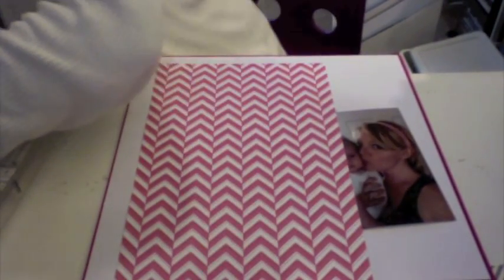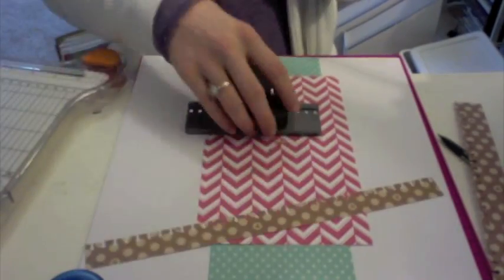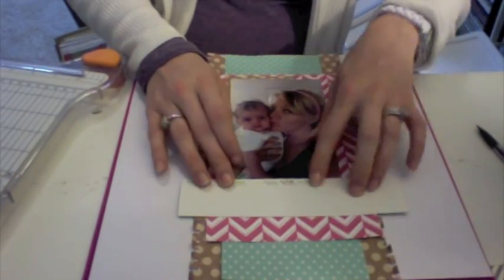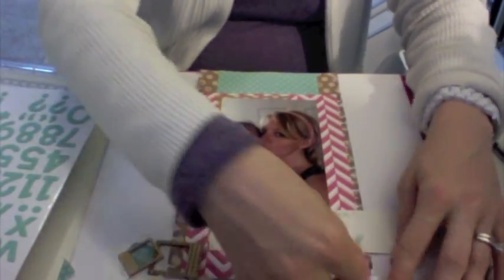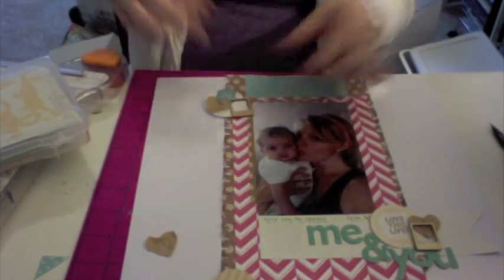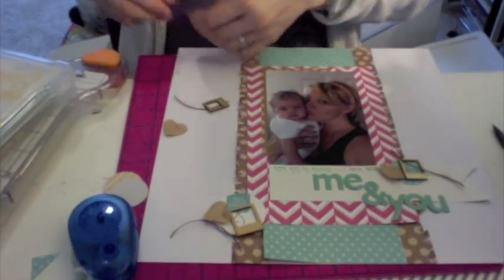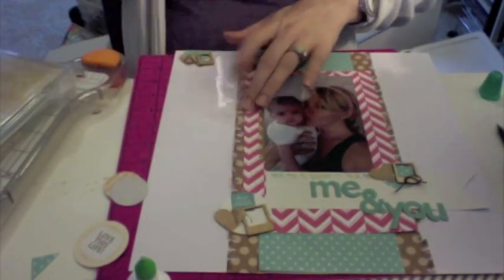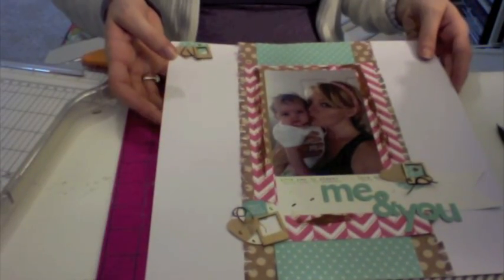Scrapbook Process 2: Me and You- Cocoa Daisy April Kit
This is actually my second completed layout using the April kit from Cocoa Daisy. I forgot to hit record on the first and got all the way finished before I realized it! You can see photos of it on my blog though I am loving this kit, even though some of the papers aren't really my style, it is definitely pushing me to keep going and creating and step outside my comfort zone!